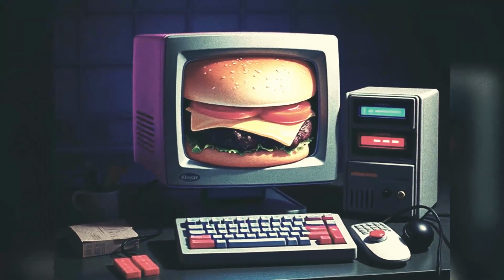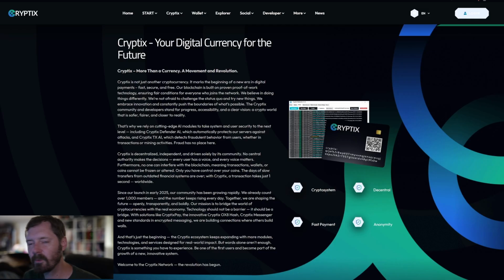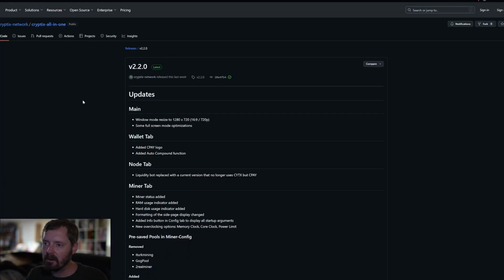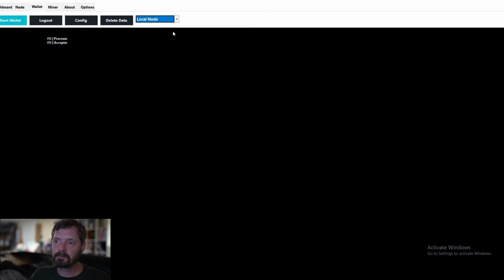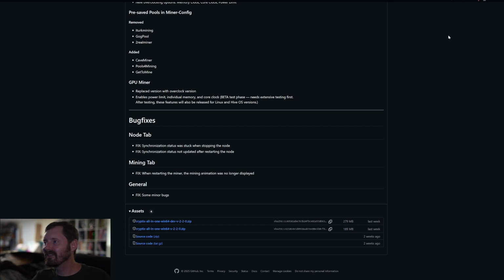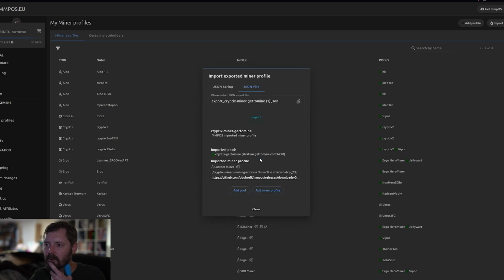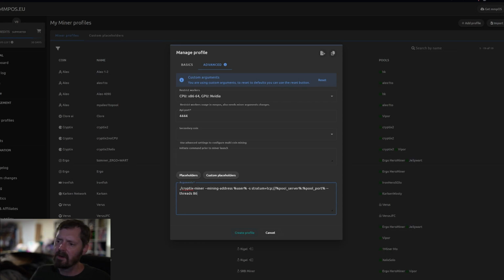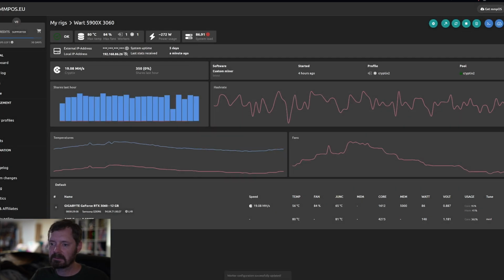MMPOS x Cryptix - How to mine and a history of the GPU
MMPOS Advanced Arguments: ./cryptix-miner --mining-address %user% -s stratum+tcp://%pool_server%:%pool_port% --threads 86